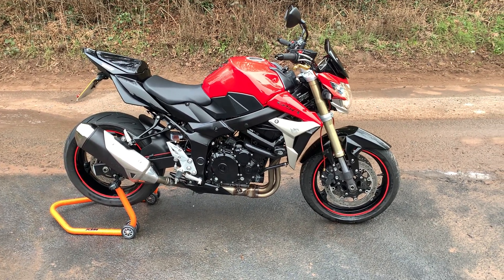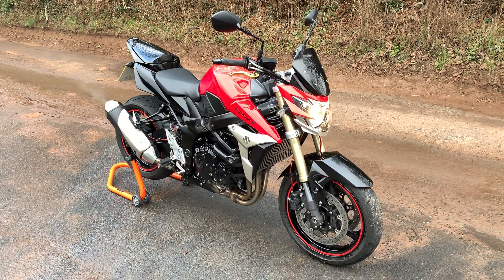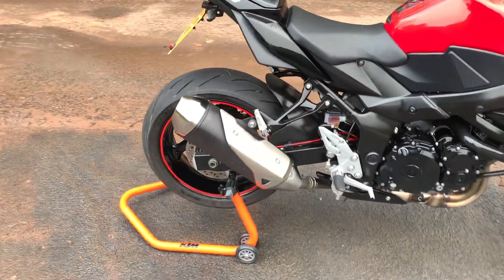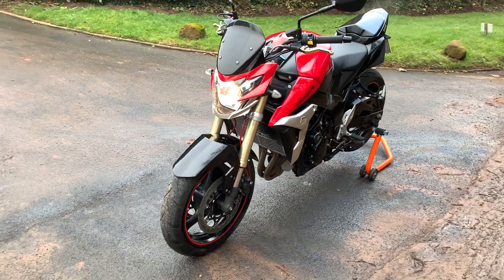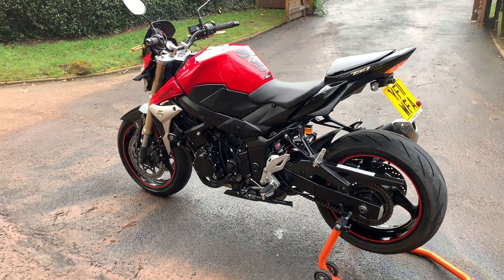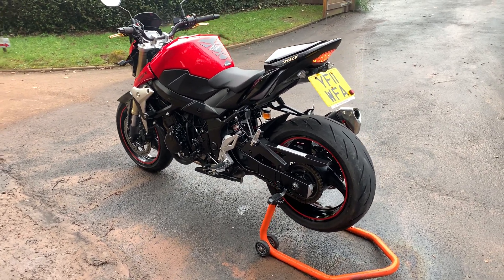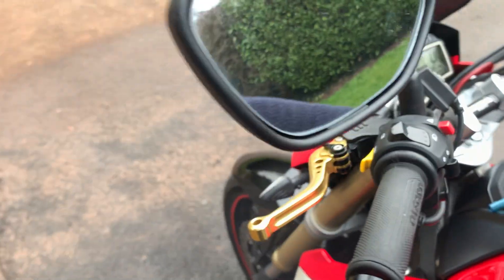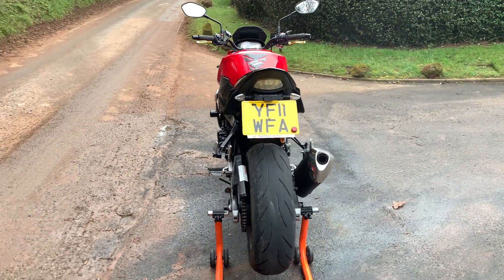15 February 2023